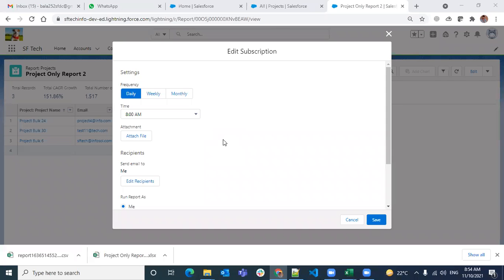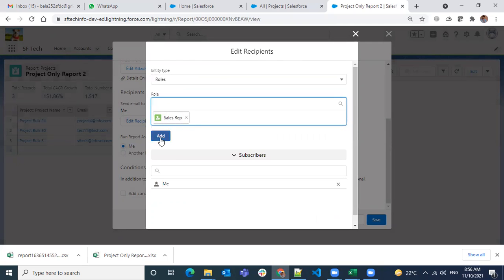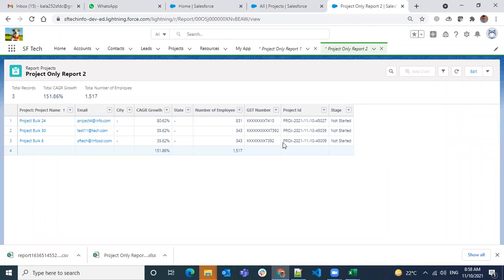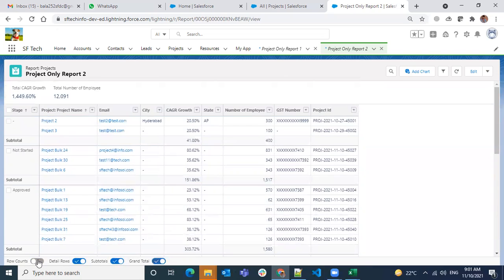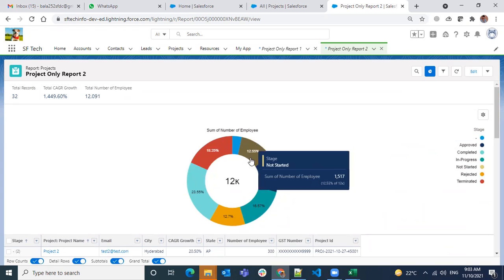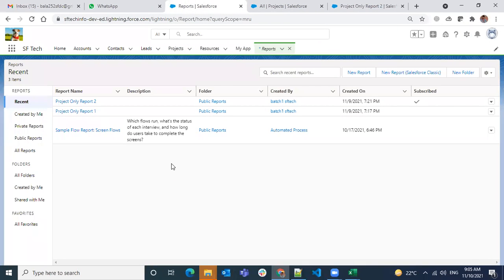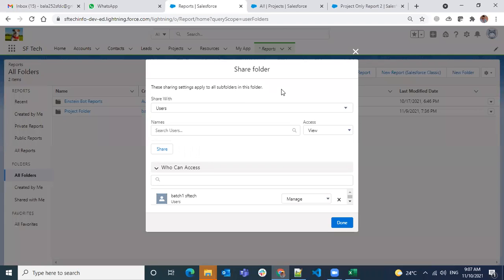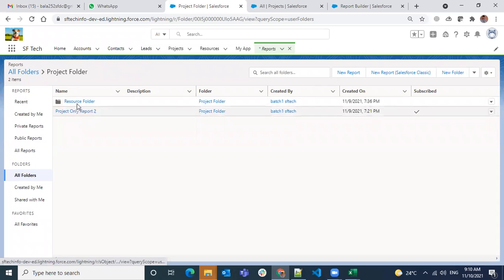Session 18 part 3 Summary Reports and Folders